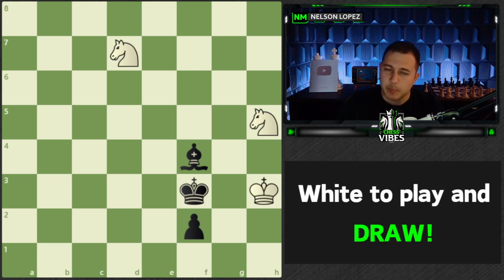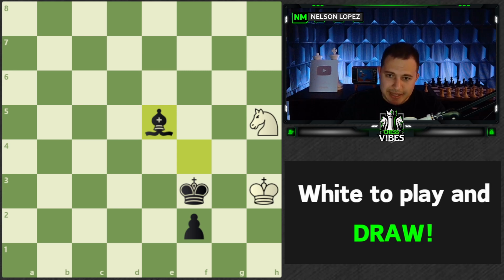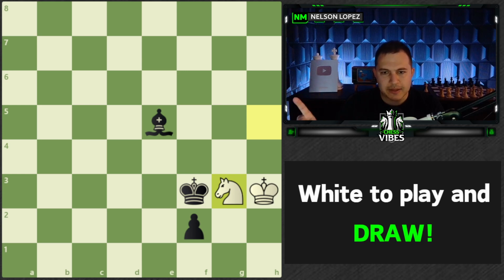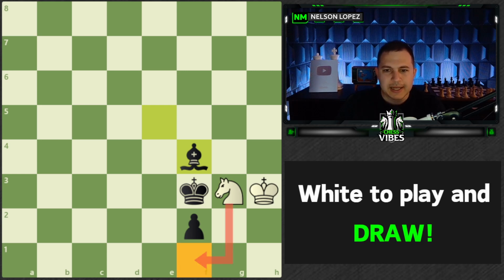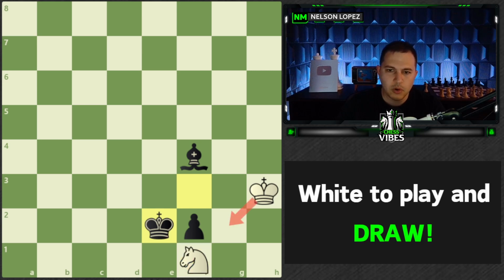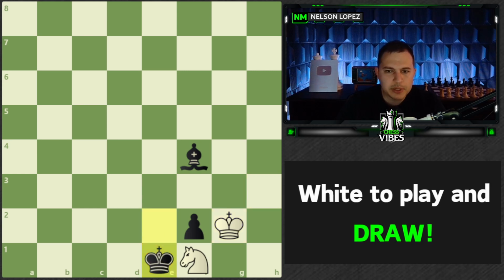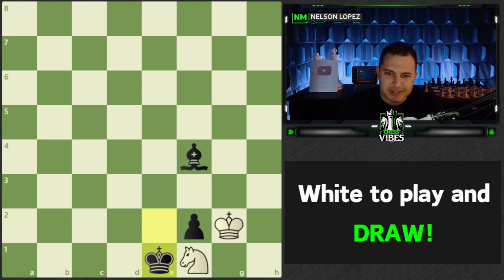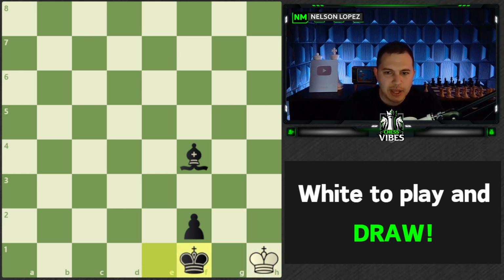Can White Stop The Pawn??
🚨 BLACK FRIDAY COURSE SALE 🚨

Puzzle FEN:
8/3N4/8/7N/5b2/5k1K/5p2/8 w - - 0 1

Puzzle Details:
Josef Kling, 1868